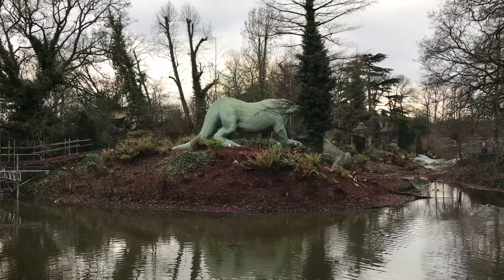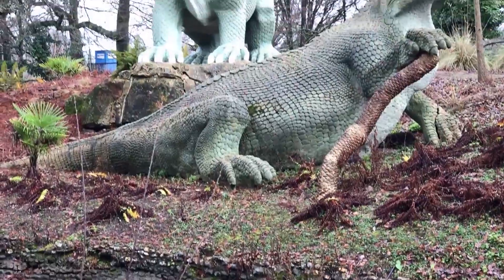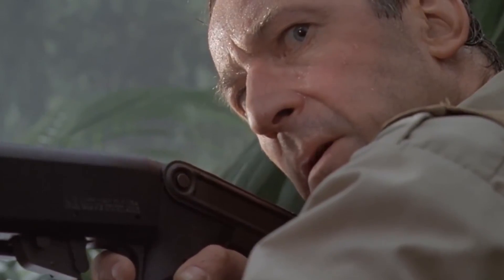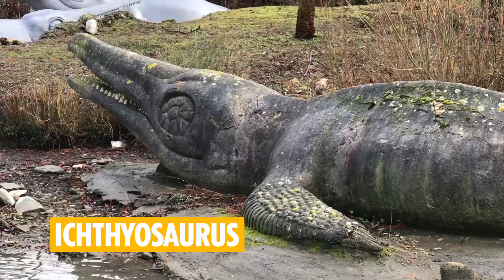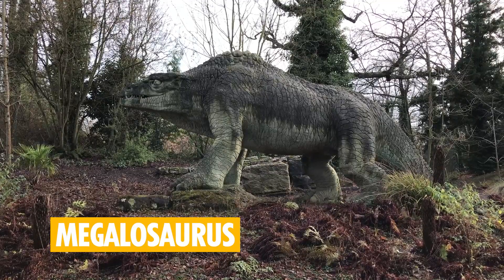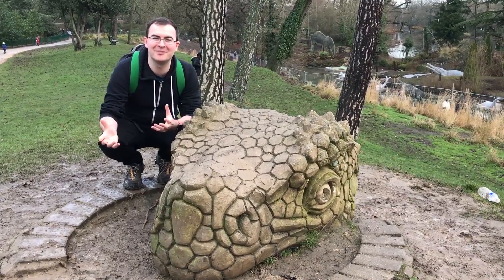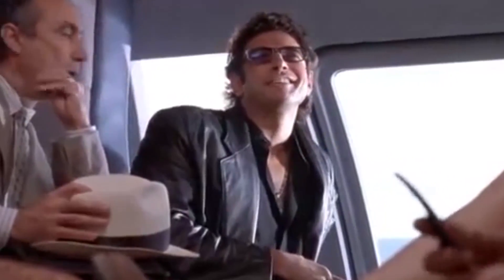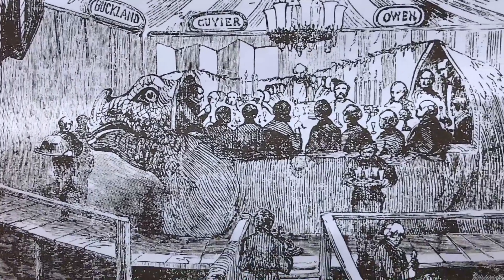Why the Crystal Palace dinosaurs are so inaccurate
Crystal Palace Park features the oldest models of dinosaurs in the world. They're beautiful but they're also completely inaccurate - this is why.